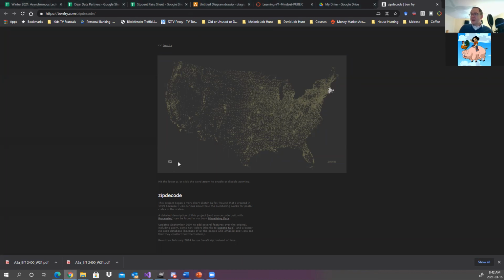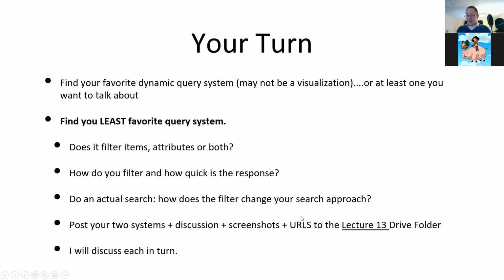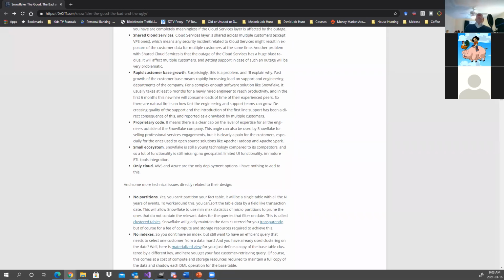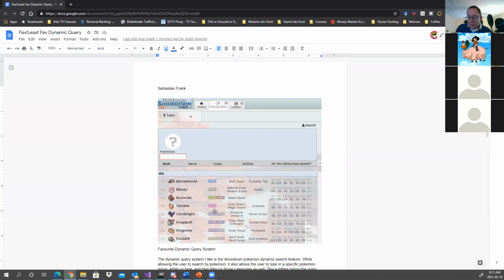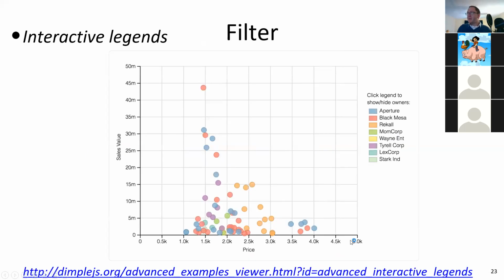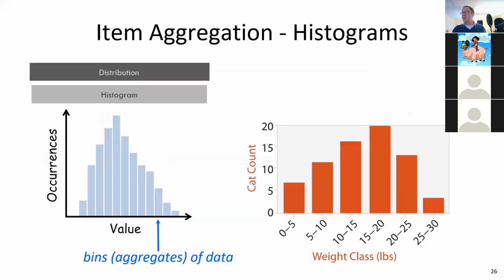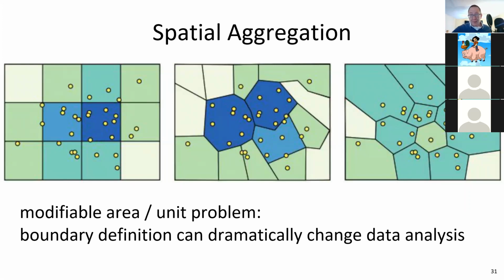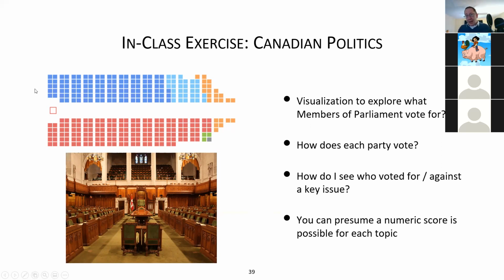L15 FilterAggregation ITEC2100 W21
An examination of Filtering and Aggregating data (to reduce complexity).  There is a parliamentary visualization design to be done before next class or at the start of next class.
UPDATE: The Last Week Tonight video that I played to illustrate the point needed to be trimmed due to copyright (I was worried about that) but the rest of the lecture is fine.  You can look up that video if you want to watch it again.  John Oliver just summarized the problem better than I could. :)